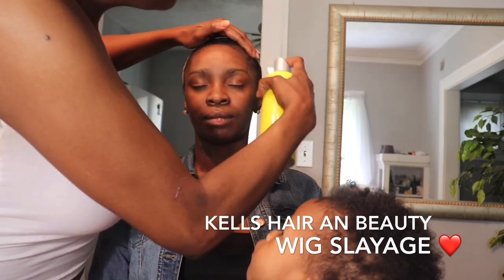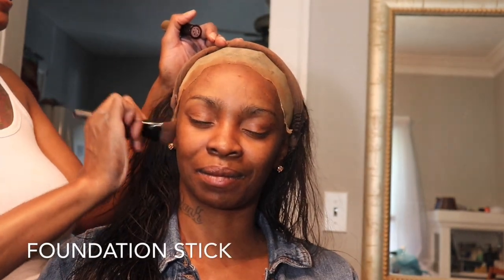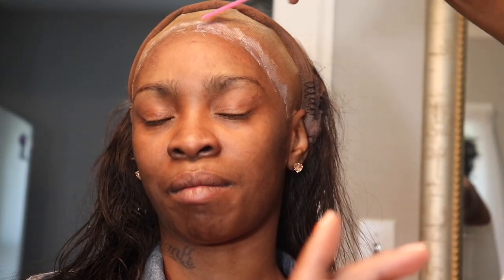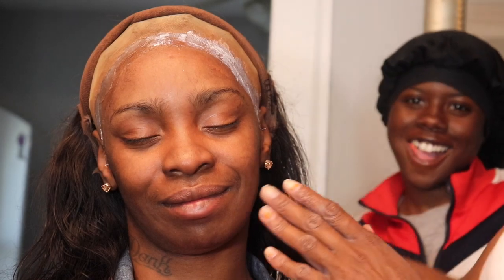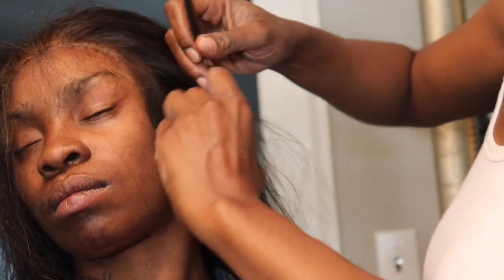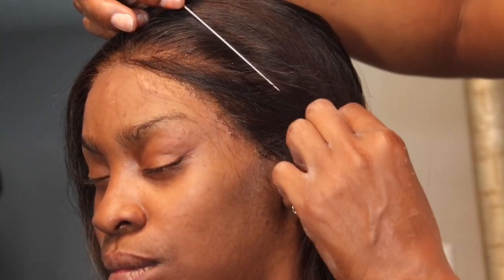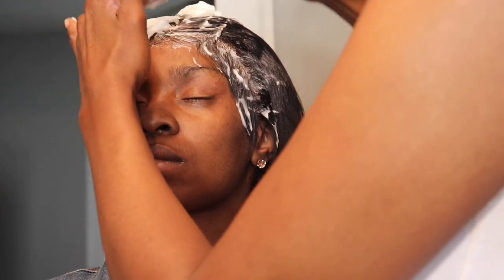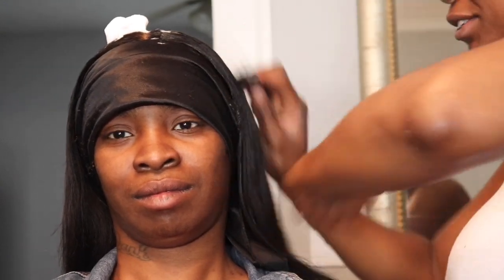Bald Cap Lace Frontal install ❤️For Beginners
My Website is published My Hunnnys” I’m just patching thing up with the inventory but please feel free to go check it out and Join the email list for upcoming inventory!!!